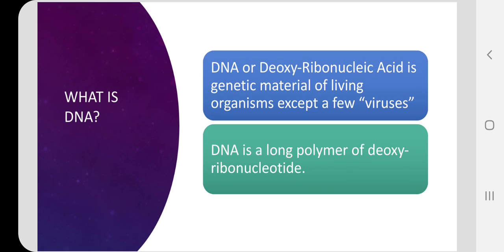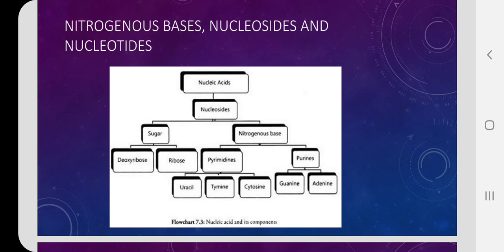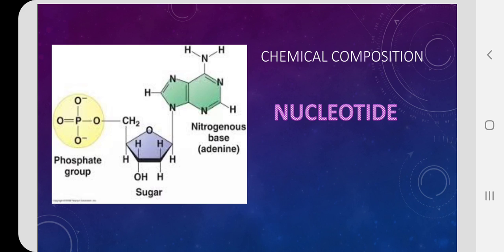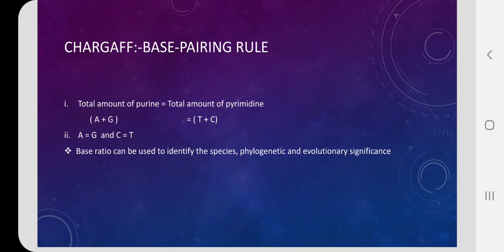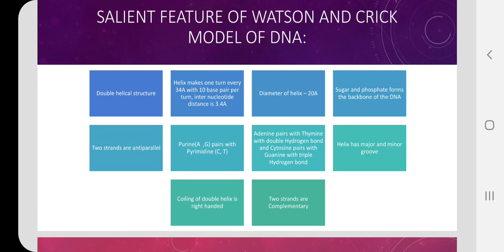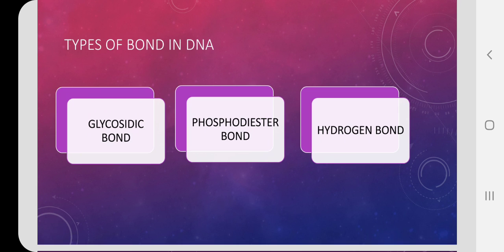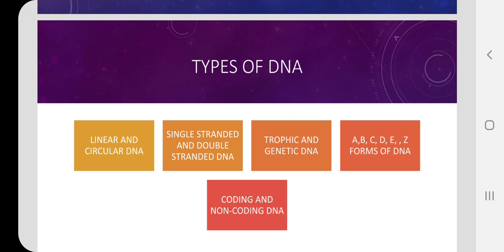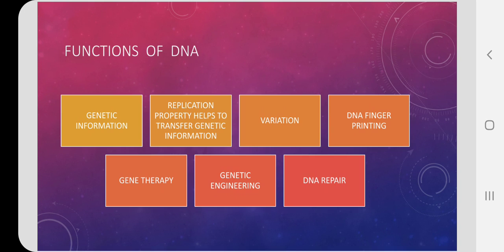Rakhee Singh- Structure of DNA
This 'content' is relevant for Bsc Part 3 Paper 6.
Be safe and keep learning!